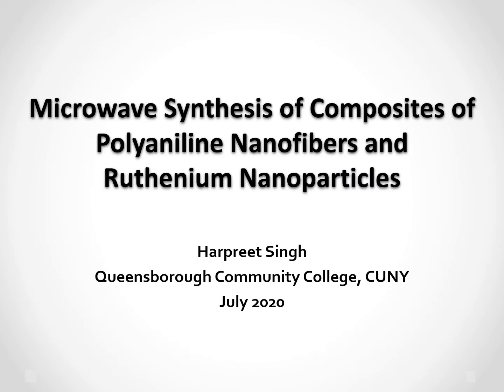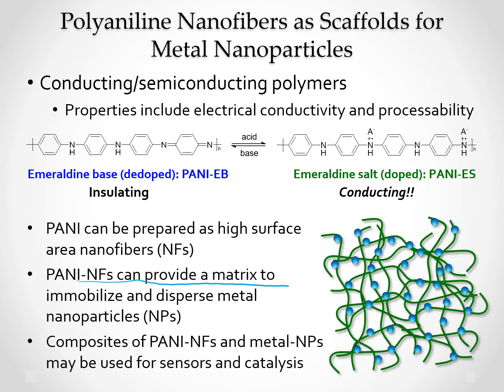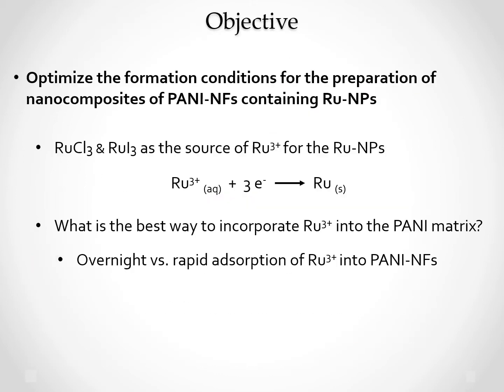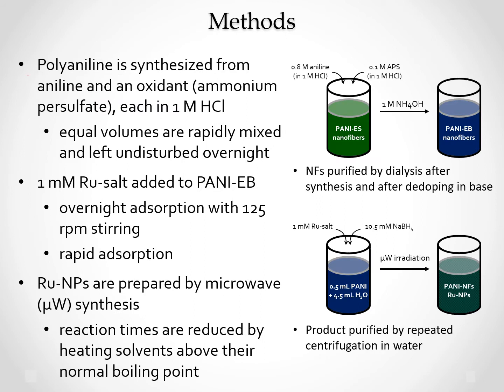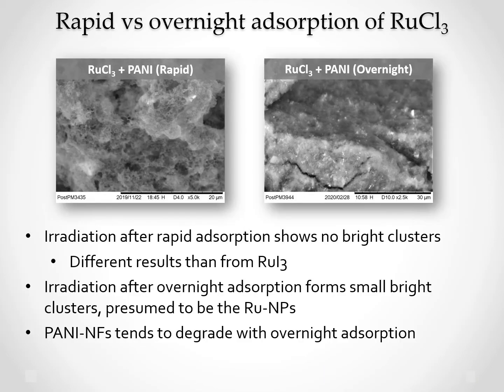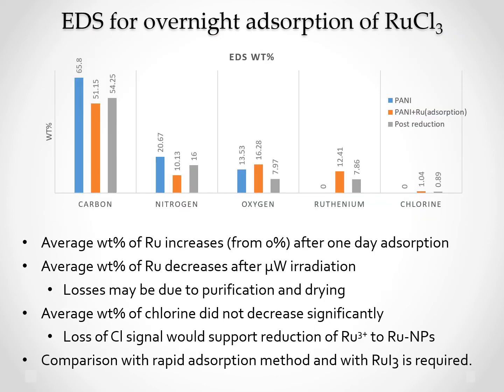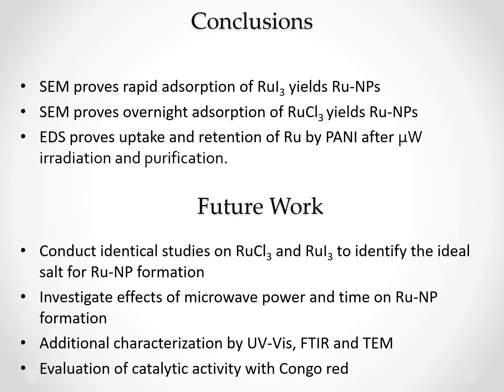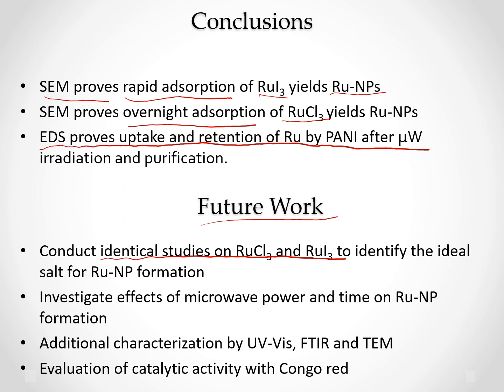Microwave Synthesis of Composites of Polyaniline NF's and Ruthenium NP's | Harpreet Singh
Microwave Synthesis of Composites of Polyaniline Nanofibers and Ruthenium Nanoparticles
Harpreet Singh
Queensborough Community College, CUNY